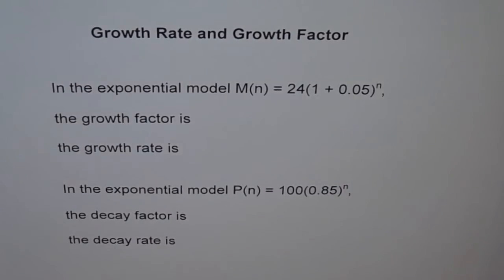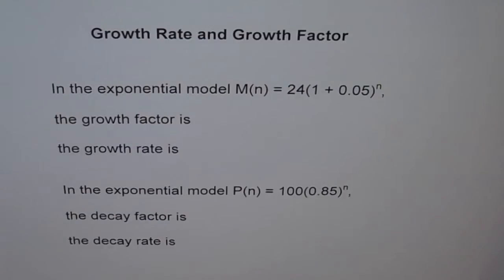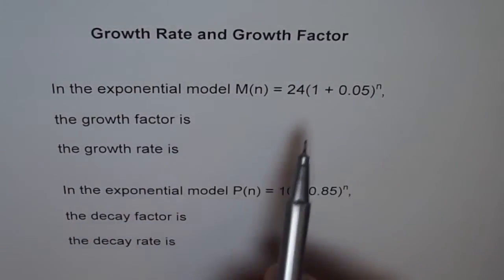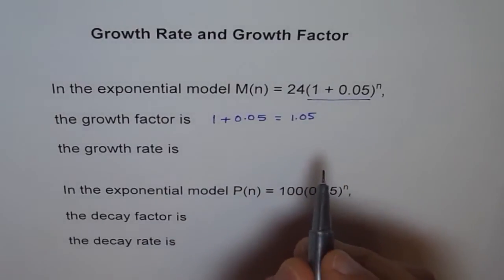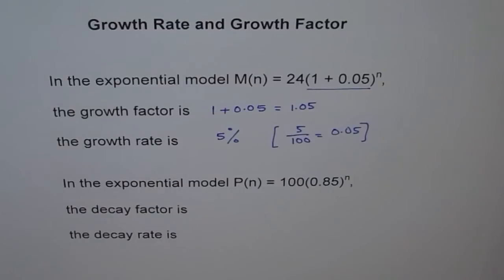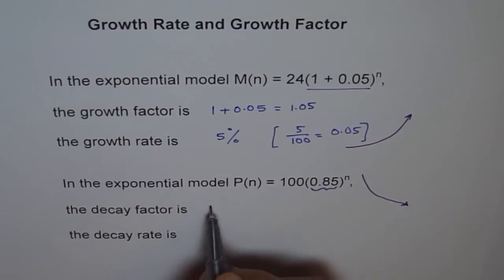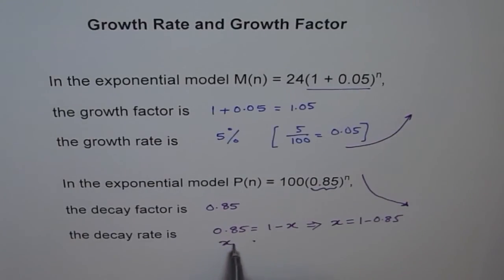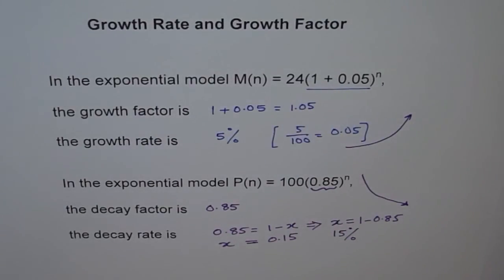Growth Rate Growth Factor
Understand the two terms growth factor and growth rate.